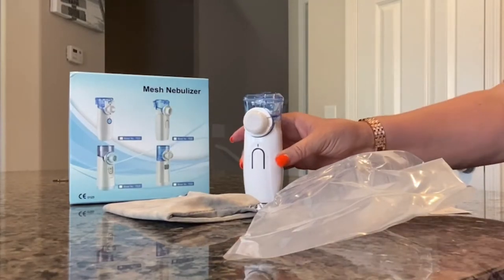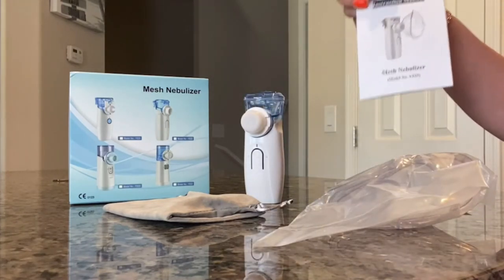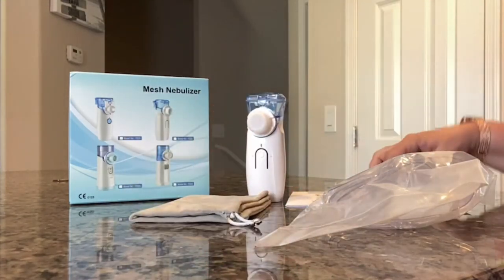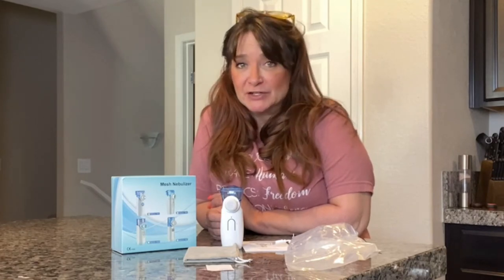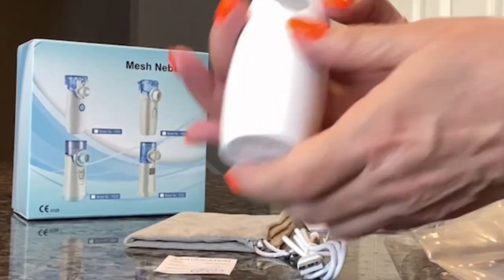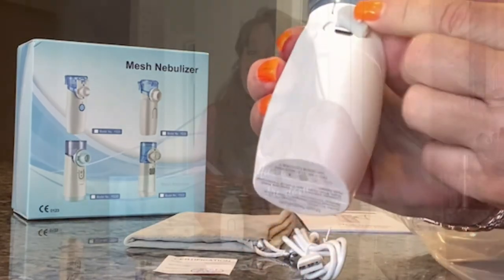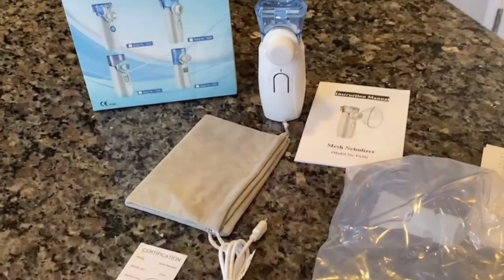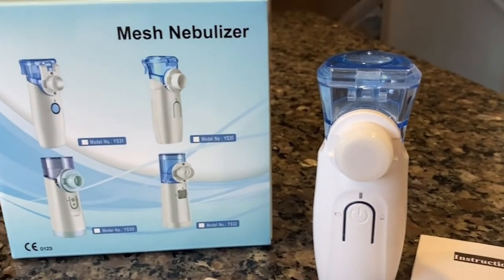Weceekan Nebulizer Review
We are live every Tuesday night at 6 pm PST on all your favorite platforms!   We give away cool prizes.